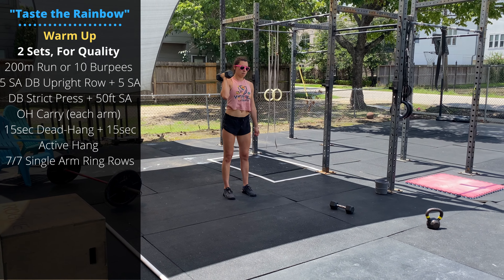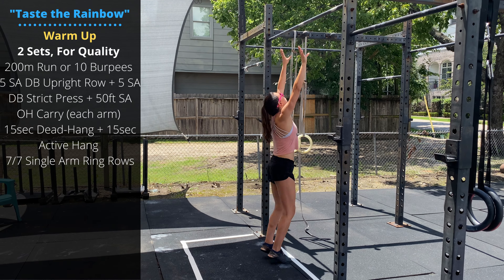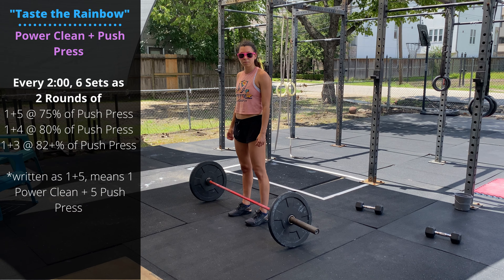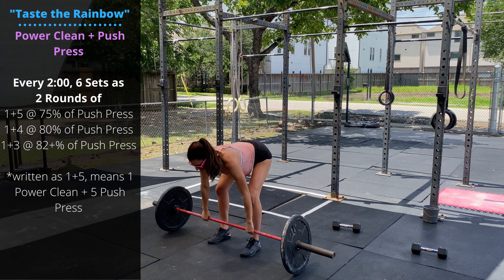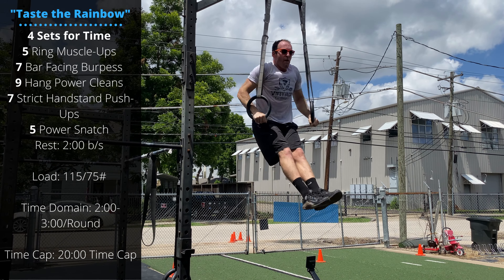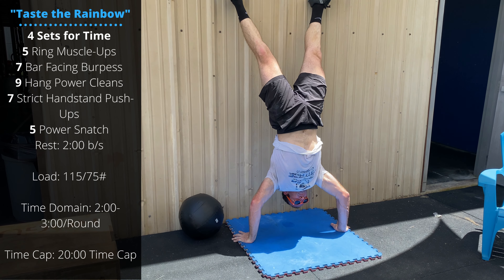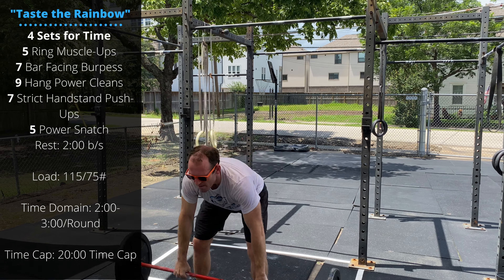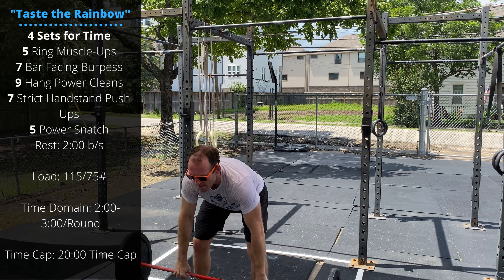"Taste the Rainbow" | Push Press Strength Work | Ring MU + Strict HSPU + Barbell WOD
0:00 - Intro
0:08 - Warm Up
1:45 - Push Press Strength
2:26 - WOD
3:47 - Home Gym

Warm Up
2 Sets, For Quality
200m Run or 10 Burpees
5 SA DB Upright Row + 5 SA DB Strict Press + 50ft SA OH Carry (each arm)
15sec Dead-Hang + 15sec Active Hang
7/7 Single Arm Ring Rows

Power Clean + Push Press
Every 2:00, 6 Sets as
2 Rounds of
1+5 @ 75% of Push Press
1+4 @ 80% of Push Press
1+3 @ 82+% of Push Press

*written as 1+5, means 1 Power Clean + 5 Push Press

Taste the Rainbow
4 Sets for Time
5 Ring Muscle-Ups
7 Bar Facing Burpess
9 Hang Power Cleans
7 Strict Handstand Push-Ups
5 Power Snatch
R: 2:00 b/s
Load: 115/75#

Time Domain: 2:00-3:00/Round
Time Cap: 20:00 Time Cap

Home Gym
4 Rounds For Time Of:
5 Burpee Pull Ups
7 Dumbbell-Facing Burpees
9+9 Dumbbell Hang Power Cleans
7 HSPU or Push Ups
5+5 Dumbbell Hang Power Snatch

Shoulder and Hip Mobility
1min wrist stretches
30sec Thread the needle (each side)
30sec Scorpion stretch (each side)
1min Elevated Pigeon Pose (each side)

Accessory
Part A) 4 Sets
8/8 SA DB Upright Row
8/8 SA DB Z-Press

Part B)
L-Sit
Accumulate 90sec